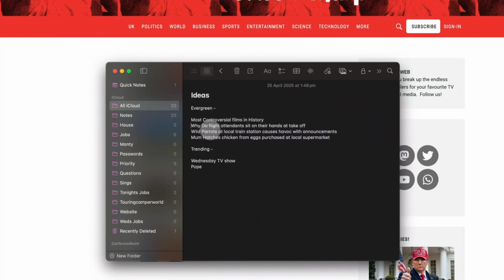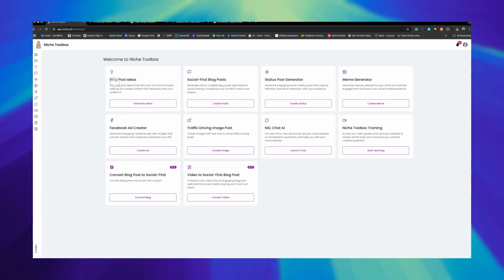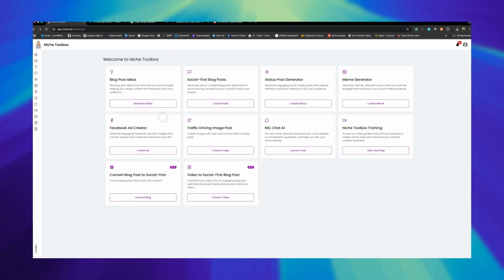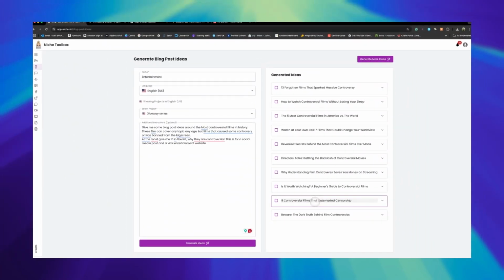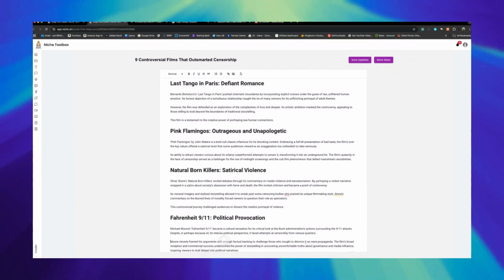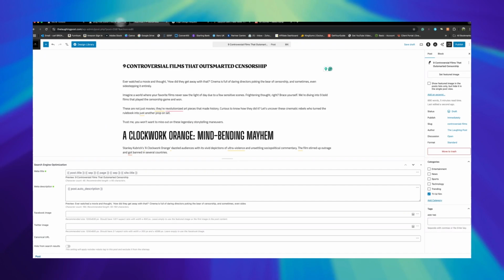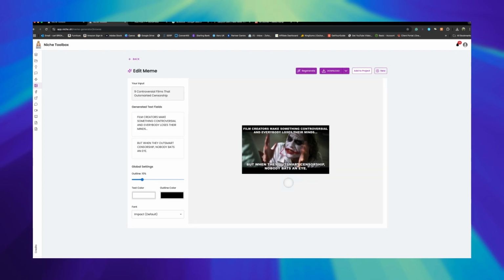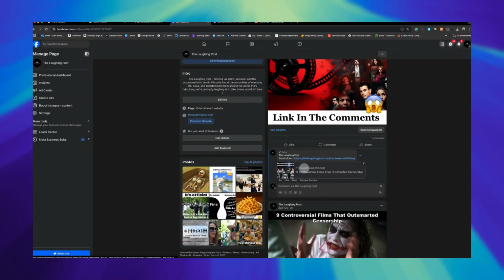How to create Viral Content - Niche Toolbox Demo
This is the last video in the 6 part series.

The winner will be picked on May 2nd and informed via email.

To have a chance of winning this social media package ( Website, Facebook Page, Spreadsheet, and a copy of Niche Toolbox )

🔥 If you can't wait... Grab a copy of Niche Toolbox today and start creating viral content